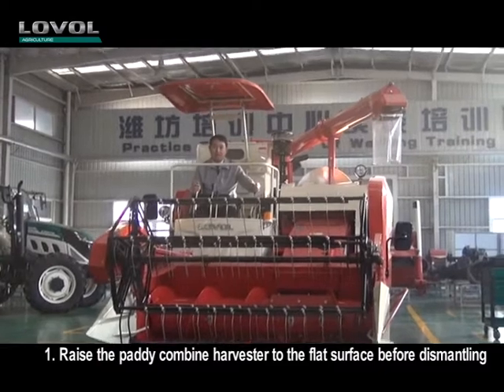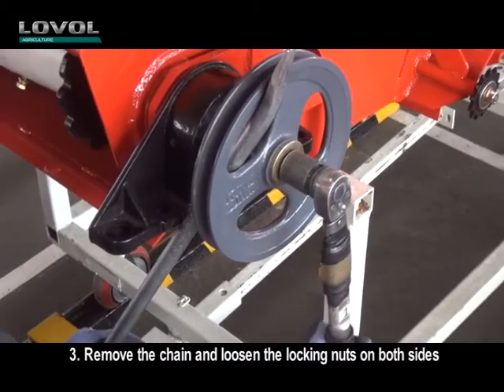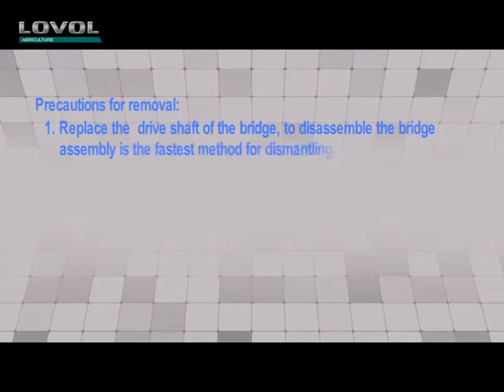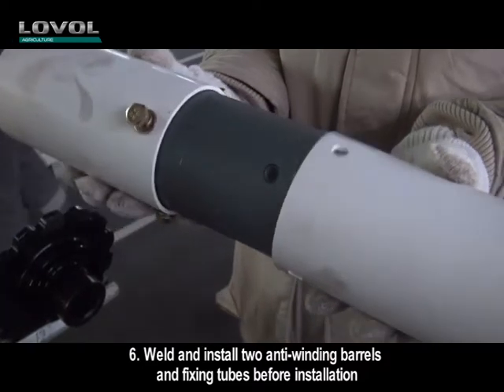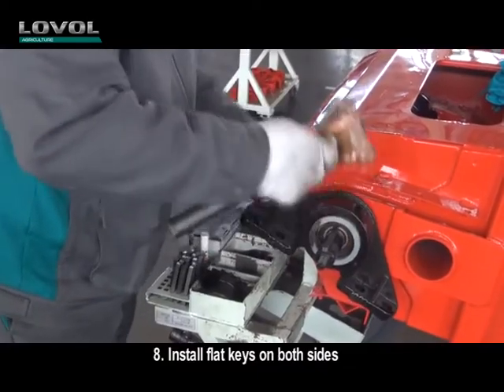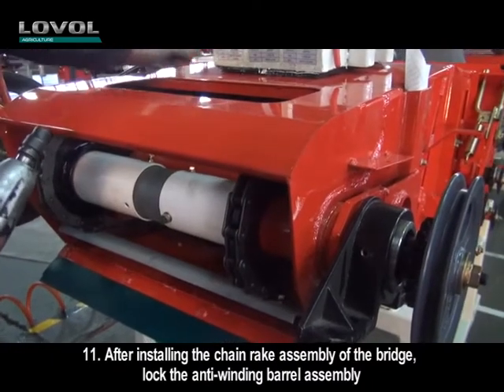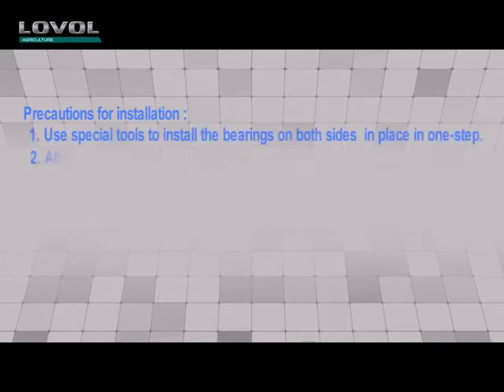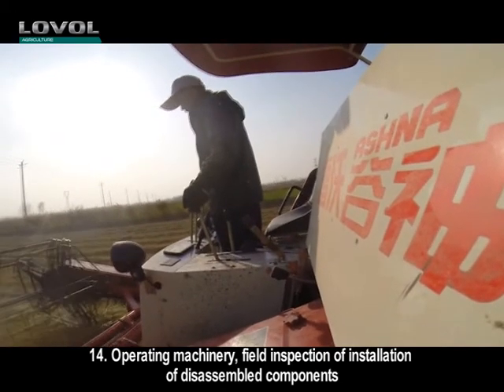Disassembly/Installation: the drive shaft of the bridge of the rice machine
Dismantling and assembling of drive shaft of the bridge of the rice machine
1. Raise the rice machine to the flat surface before dismantling
Lower the header to its lowest position
Stop and turn off the main power switch
2. Loosen the tightening wheels and remove the connecting belts on both sides of the bridge
Prepare hoisting the assembly of the bridge header ahead of time
Dismantle  the connecting pin on oil cylinder of  the header
Remove fixing bolts on both sides of bridge
Finally separate the assembly of bridge header from the whole machine
3. Remove the chain and loosen the locking nuts on both sides
Use special tools to remove pulleys and sprockets at both sides
Remove the flat keys at both sides
Remove the baffle for the holes
4. Remove the locking nut and screw of the driving sprocket
5. Tap the shaft from one side to the other side to remove  the bearings at both sides
Then pull the drive shaft from one side
Finally check the damaging condition of drive shaft
Precautions for removal: 1. Replace the  drive shaft of the bridge, to disassemble the bridge assembly is the fastest method for dismantling. 2. Use special tools to remove the pulley and  sprocket. 3. When dismantling the bearing on both sides of the driving shaft, firstly knock from one side, and wait until the bearing is dismantled; and then tap the bearings in the other direction to remove the bearings on the other side. 4. Use a copper hammer to tap the driving shaft and the  thread of the damaged end of the shaft.
6. Weld and install two anti-winding barrels and fixing tubes before installation
Firstly put the anti-winding barrel into the bridge shell
7. Install bridge drive shaft
The  bridge drive shaft  shall be aligned with the drive sprocket when it is installed because the drive shaft is a square shaft
Install bearing rings and grease  both ends of drive shaft
Use tool to install two bearings  at both sides in place separately
Single ring is used for mounting holes
8. Install flat keys on both sides
Install drive sprocket and reverse pulley on the right drive shaft
Note: only drive pulleys are installed on the left
9. Install the rings and lock the nuts
Tightening moment : 122-149 N.m
10. Apply fastening glue to the locking hole of the drive sprocket
Install hexagonal pyramidal tip fastening screws
Final lock with a nut
11. After installing the chain rake assembly of the bridge, lock the anti-winding barrel assembly
Rotate the anti-winding barrel to check the installation
12. Install the transmission chain on the right side of bridge assembly
Butt-jointing the bridge header  assembly and whole machine
Install and tighten the bolts on both sides  with tightening moment 182-222 N. m
13. Finally mount the belts on both sides of the bridge and tighten them
Precautions for installation : 1. Use special tools to install the bearings on both sides  in place in one-step. 2. After the bearings on both sides have been installed, be sure to remember to use the retaining rings for the mounting hole. 3.The installation and adjustment of chain rack are not introduced in detail here. See the video "disassembly and assembly of chain rake of the rice machine bridge "  for details. 4. Be  sure to remember to install locking screws on the sprocket at both ends to avoid reworking.
14. Operating machinery, field inspection of installation of disassembled components